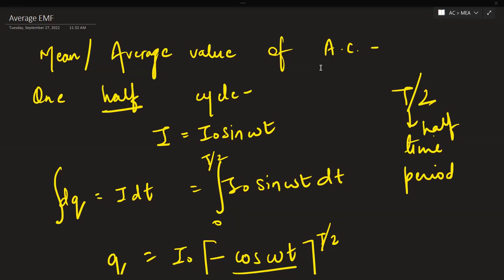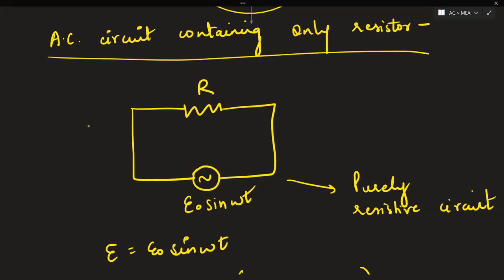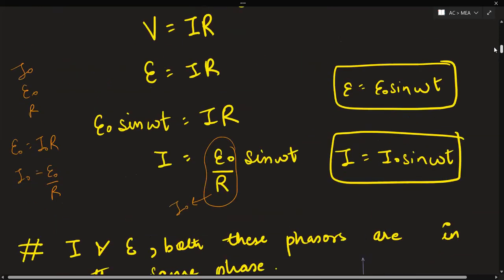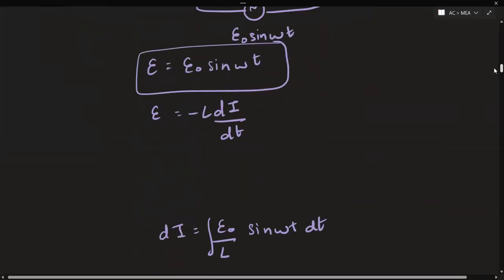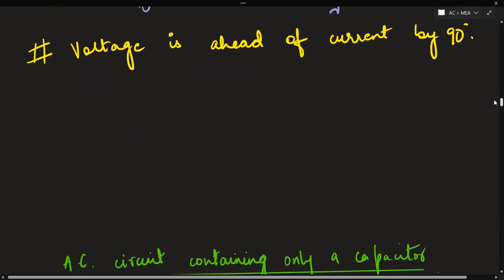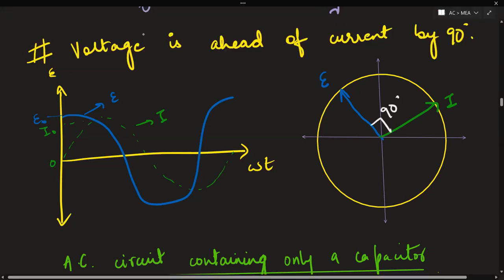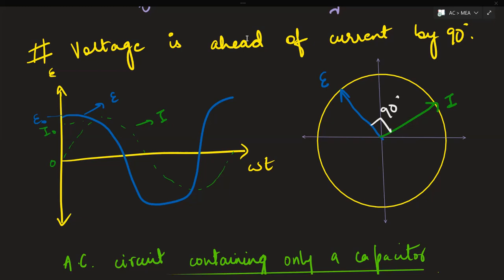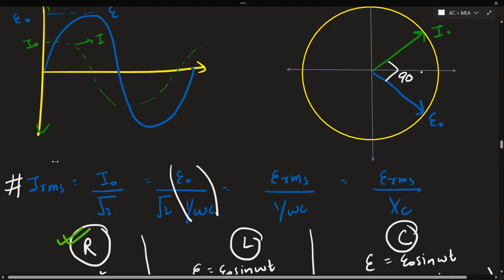Learnivio | Phasors and Phasor Diagrams | Alternating Current | Lect 4 | 12th MEH | 29-09-2022